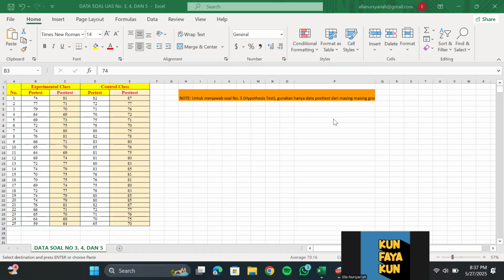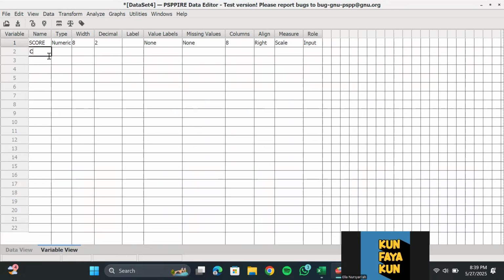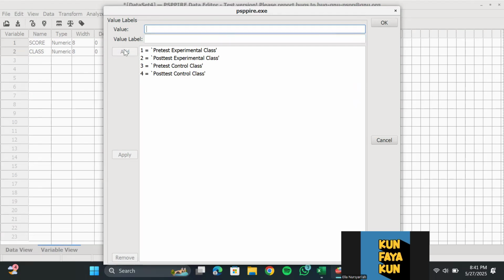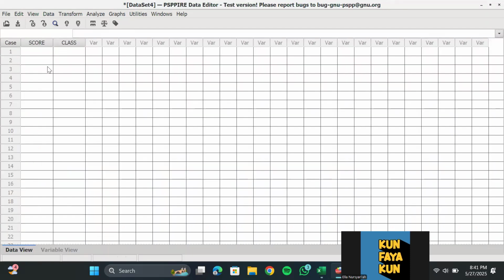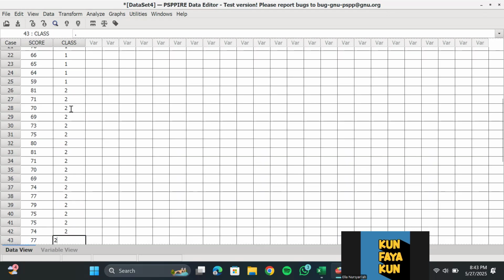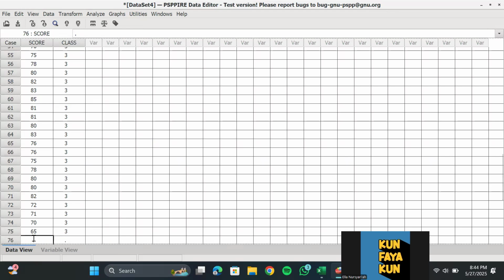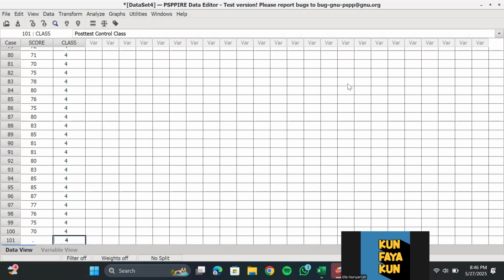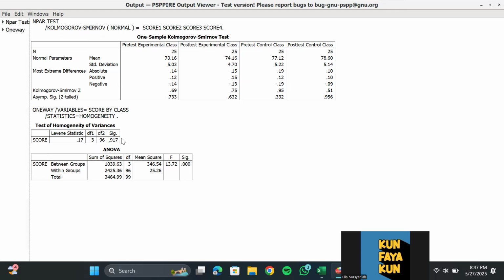Homogeneity Test Practise Using PSPP